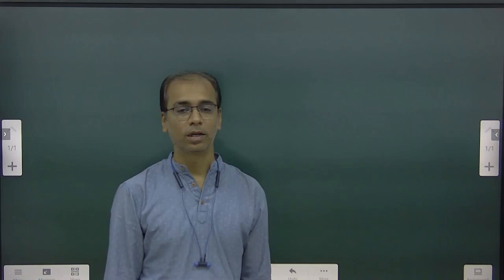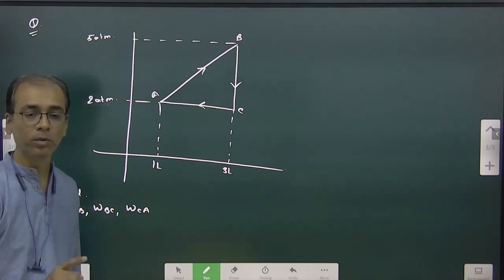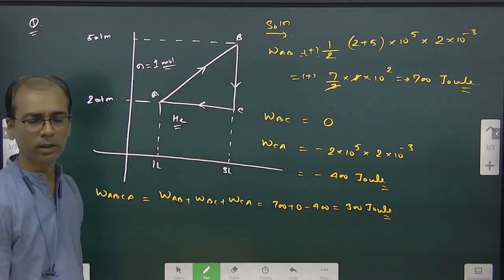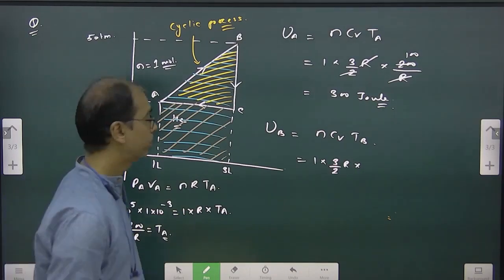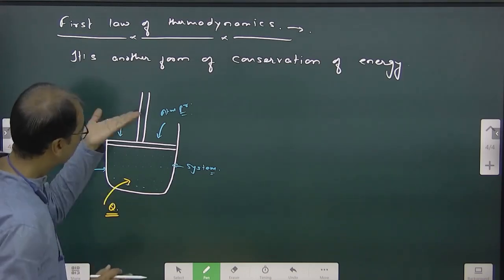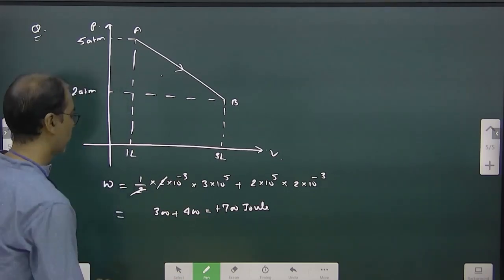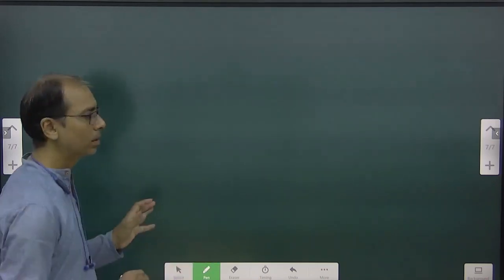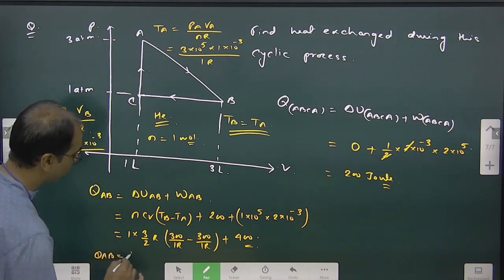Work & 1st law of Thermodynamics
Work
1st law of Thermodynamics